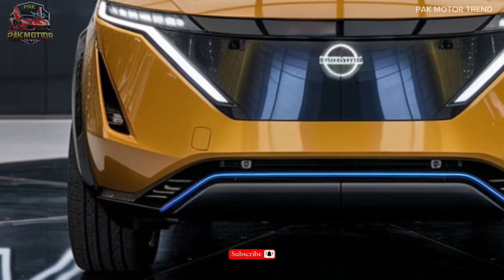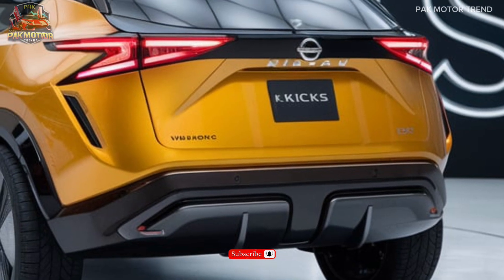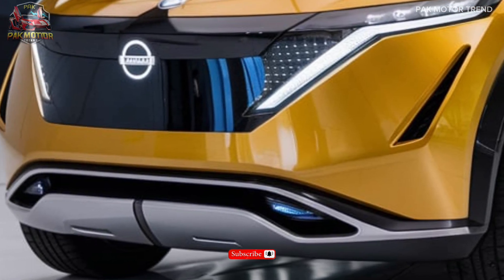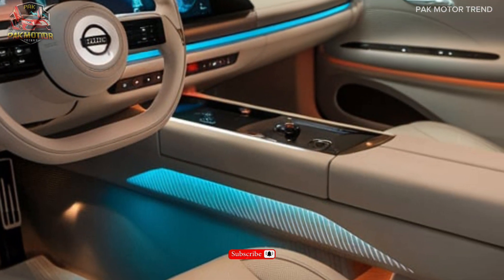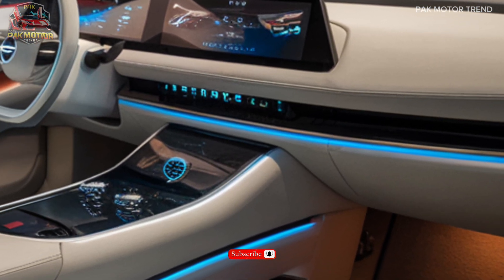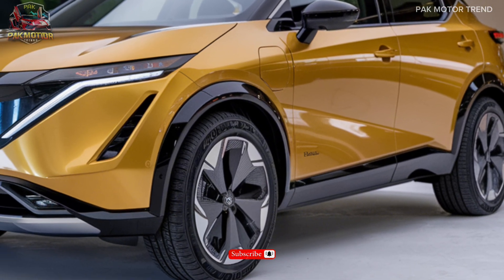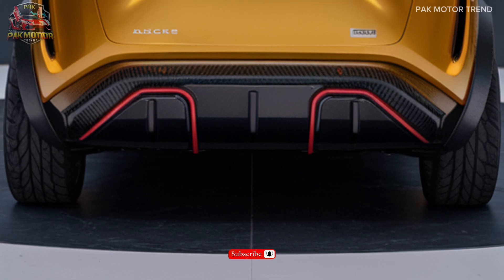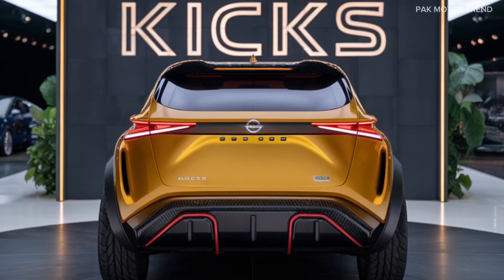2025 Nissan Kicks: Efficiency and Elegance Combined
Description :-

The 2025 Nissan Kicks is a compact SUV designed for urban explorers who value style, comfort, and advanced technology. It features a refreshed exterior with a bold front grille, sleek LED headlights, and new two-tone color options that give it a distinctive look. Inside, the cabin is spacious with upgraded materials, a redesigned dashboard, and a larger infotainment screen with seamless smartphone integration. The Kicks is powered by a fuel-efficient engine, offering smooth performance and excellent handling, making it ideal for city driving. Advanced safety features, including adaptive cruise control, lane-keeping assist, and automatic emergency braking, provide peace of mind on the road. The 2025 Nissan Kicks blends modern design, cutting-edge tech, and practicality into one dynamic package

10 Titles:**
1. "2025 Nissan Kicks: The Ultimate Urban SUV"
2. "Discover the All-New 2025 Nissan Kicks"
3. "2025 Nissan Kicks: Stylish, Safe, and Smart"
4. "Nissan Kicks 2025: A Compact SUV with Big Features"
5. "Explore the 2025 Nissan Kicks: Modern Design Meets Innovation"
6. "2025 Nissan Kicks: Efficiency and Elegance Combined"
7. "Why the 2025 Nissan Kicks is Perfect for City Living"
8. "2025 Nissan Kicks Review: Bold, Tech-Savvy, and Fun"
9. "Drive the Future with the 2025 Nissan Kicks"
10. "2025 Nissan Kicks: Elevate Your Urban Adventure"